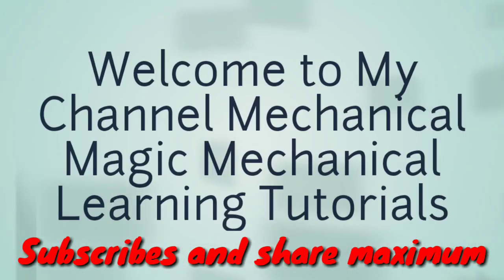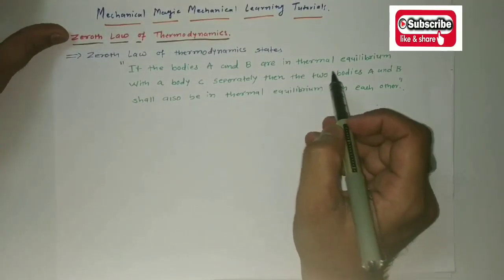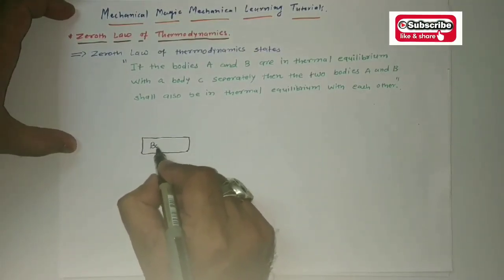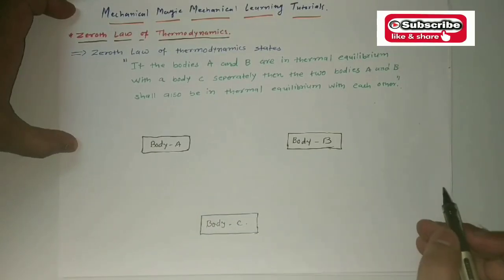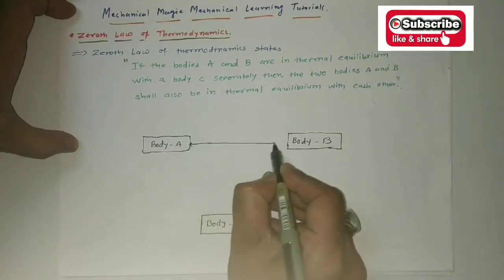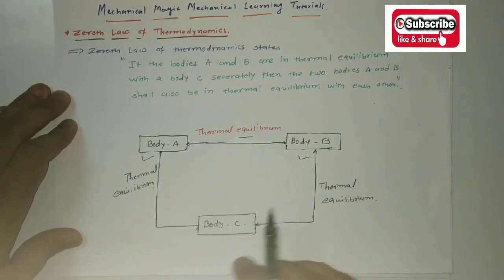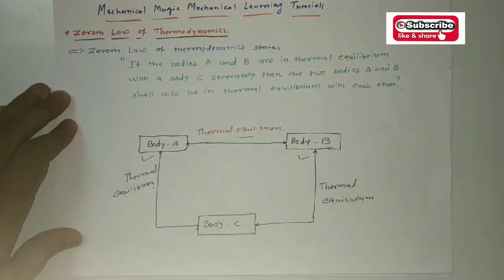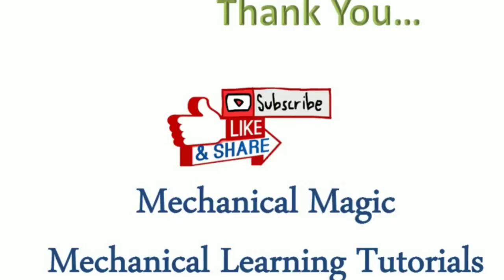ZEROTH LAW OF THERMODYNAMIC | THERMODYNAMIC PHYSICS | JEE | NEET PHYSICS | THERMODYNAMIC LAWS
In this video is about zeroth law of thermodynamic
equilibrium conditions of thermodynamics
equilibrium  state
thermodynamic laws